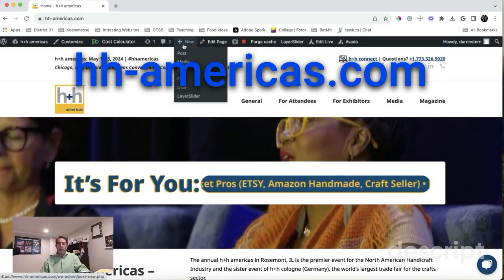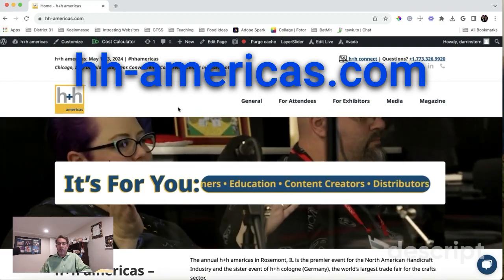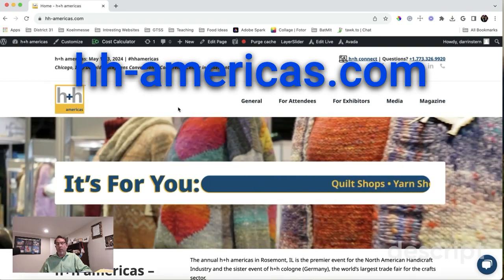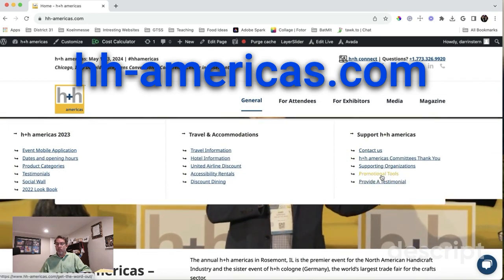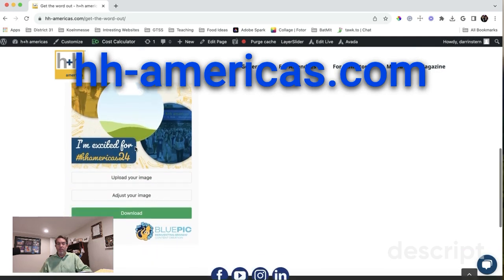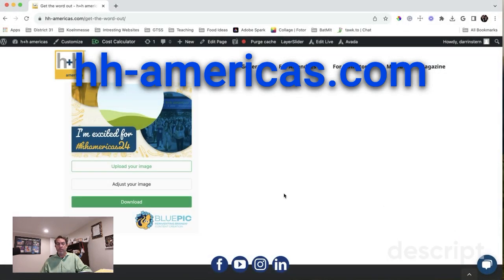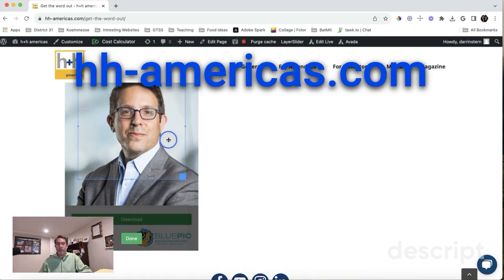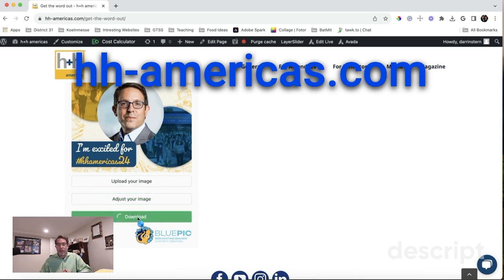SHOW YOUR EXCITEMENT - New Promo Tools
🎉 SHOW YOUR EXCITEMENT 🎉 Now you can create your own custom-themed image. Show your excitement for hhamericas24. Thank you @bluepic_io for your help.